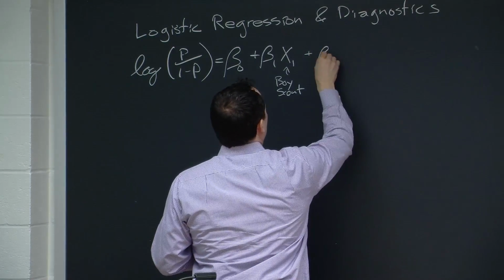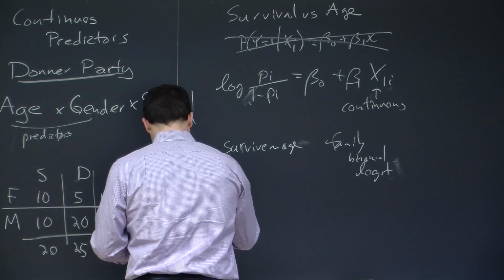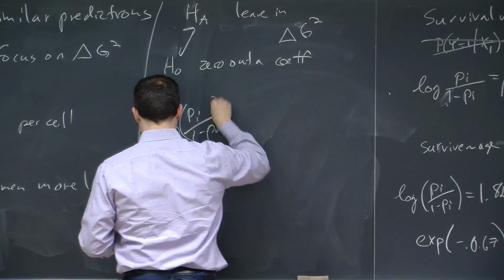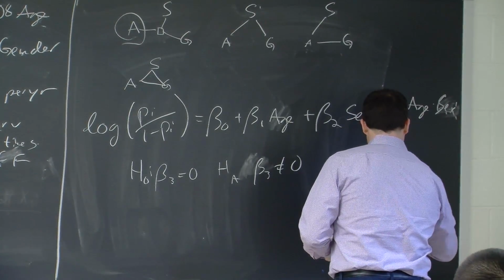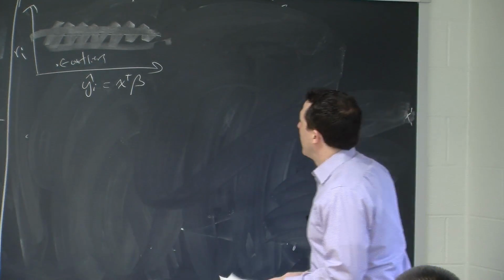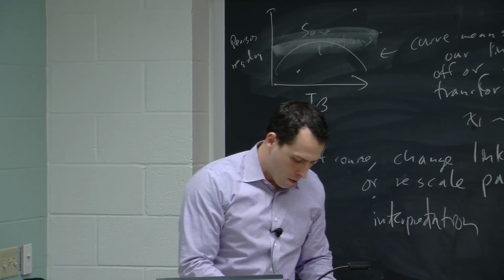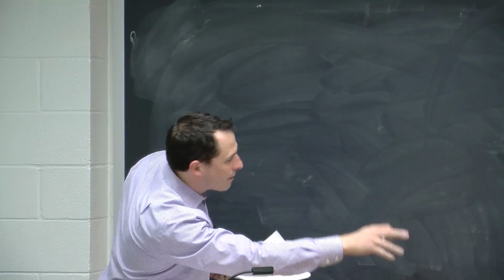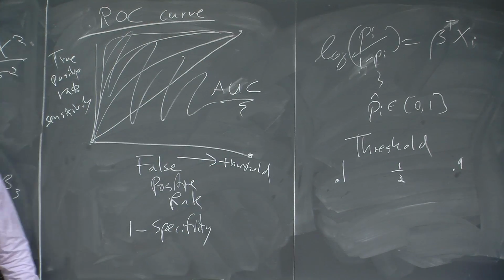Analysis of Discrete Data Lesson 7: Logistic regression